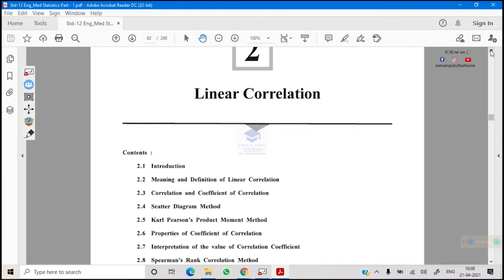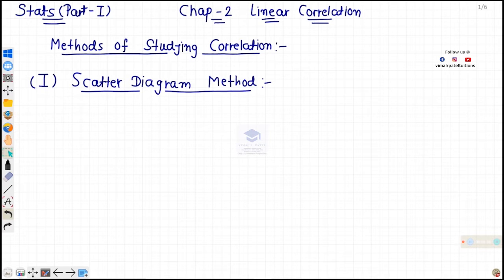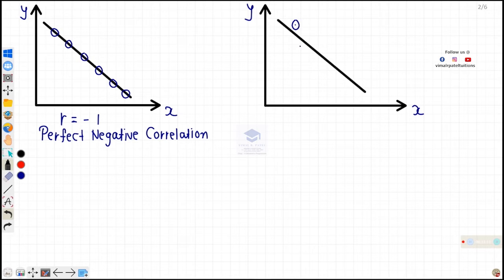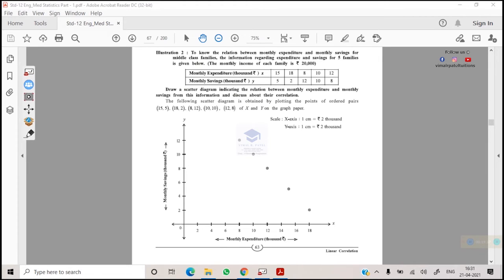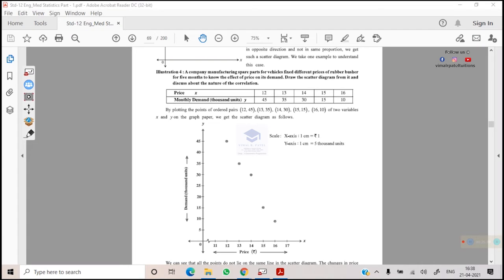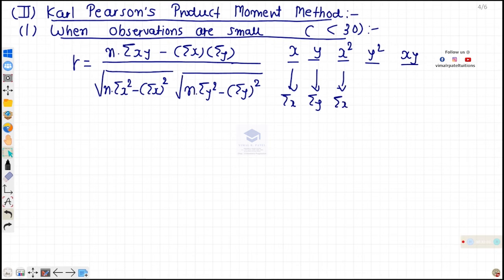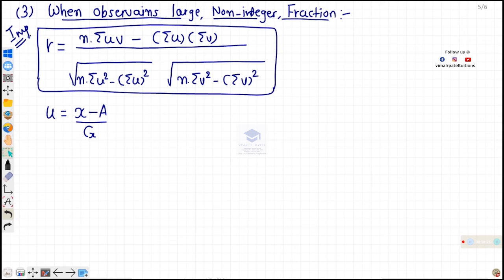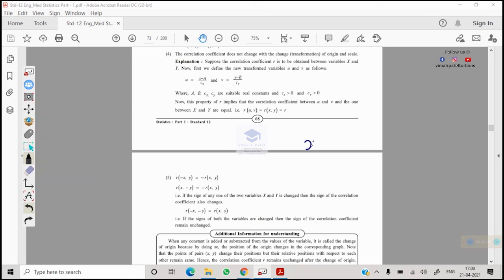Linear Correlation 1